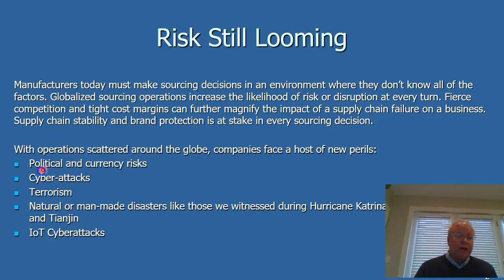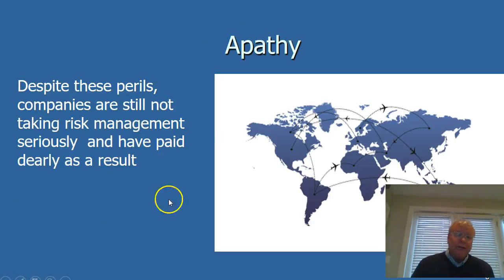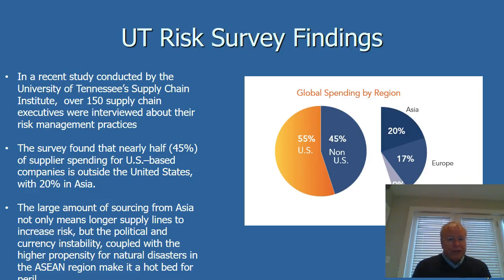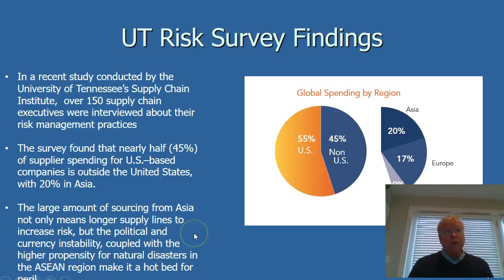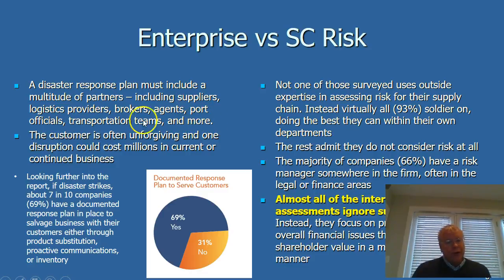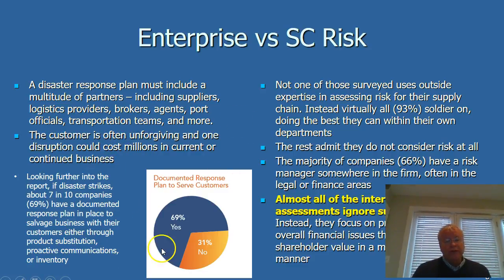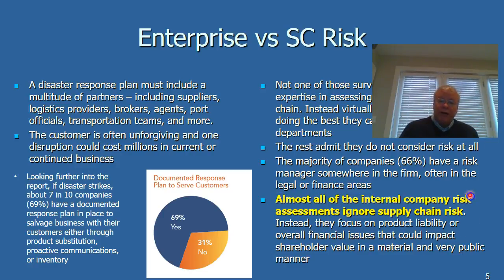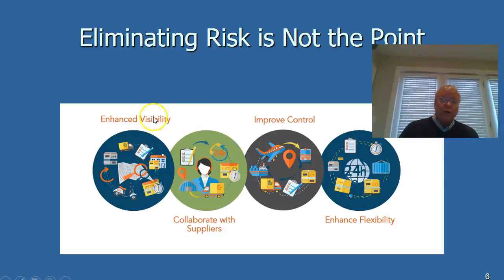SP17 MKTG3776 LB1a